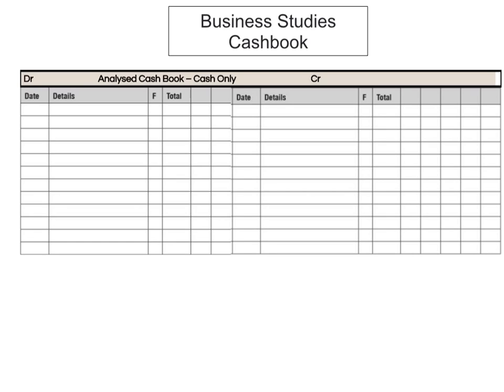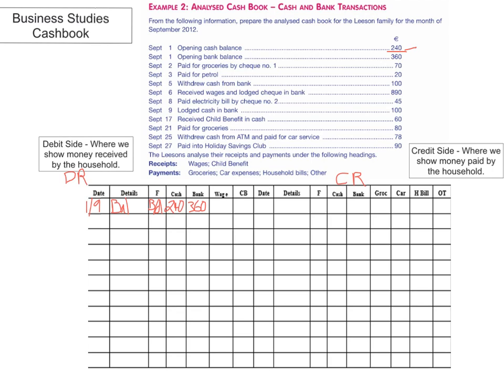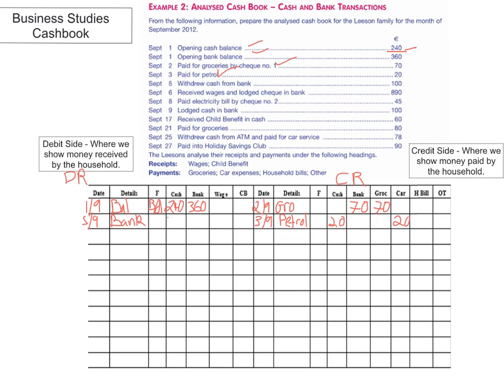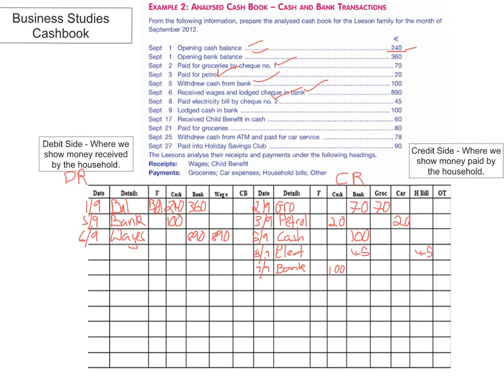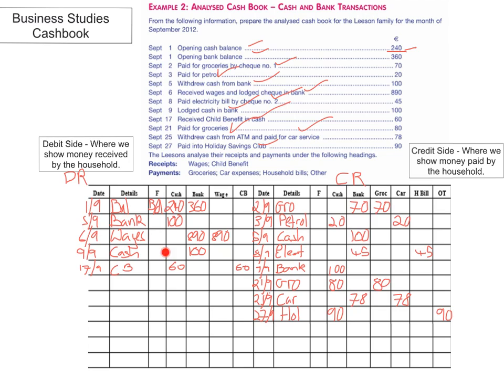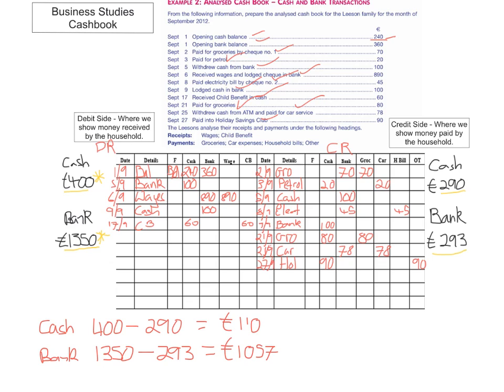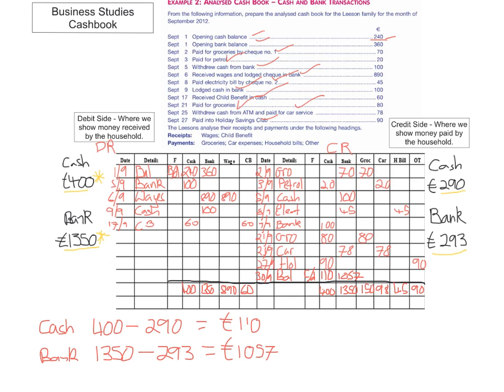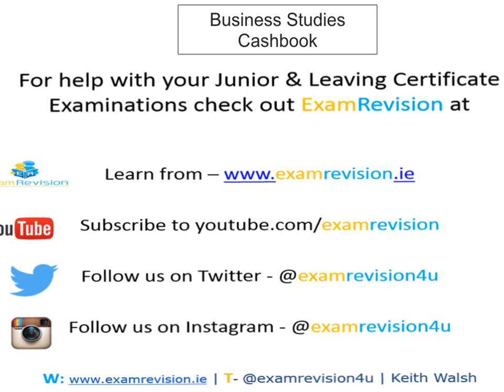Business - Cash Book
This video tutorial looks at how to complete a Cash Book. ExamRevision is Ireland’s leading video tutorial website for students and teachers.

Watch the video, take notes, listen in for key tips on how to write your geography answers and for exam technique.

If you enjoyed this video or found it useful please leave some feedback as I would love to hear from you.